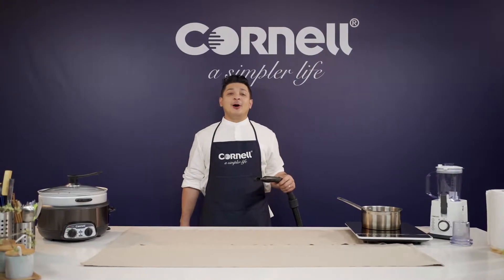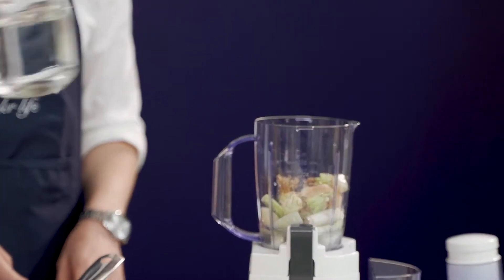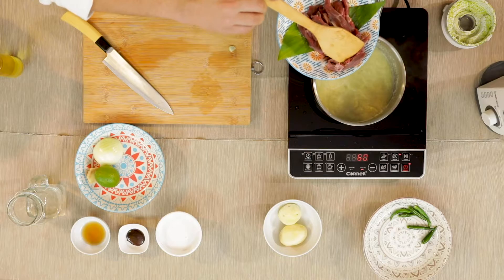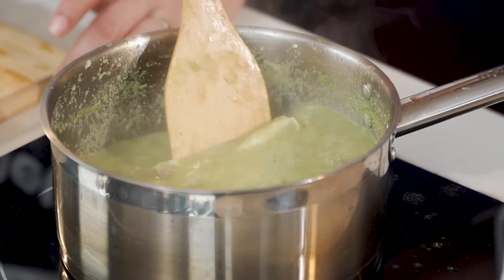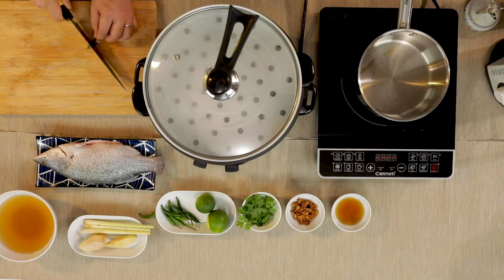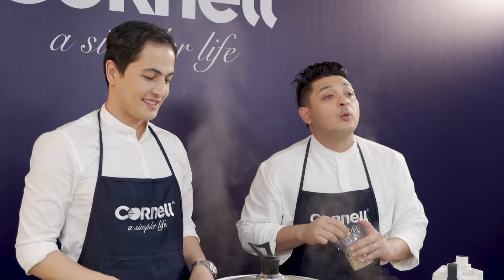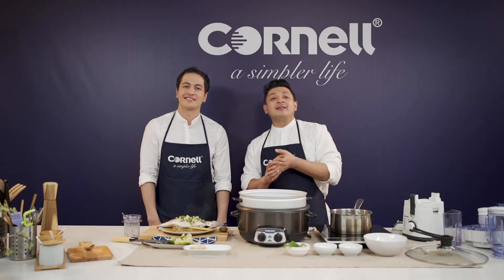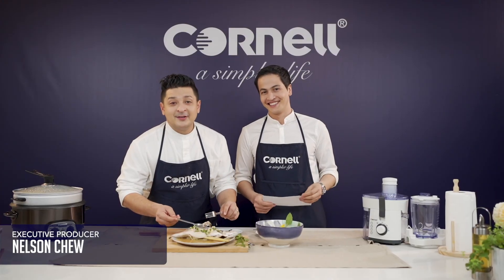Simply Fancy with Cornell | EP9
We have Daler Yusuf in the house! With Simply Fancy with Cornell host @Razif Hashim!

Don't forget we have special promotion during this live program! Don't forget to check it out!
Simply Fancy with Cornell

16 December onwards
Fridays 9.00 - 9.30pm